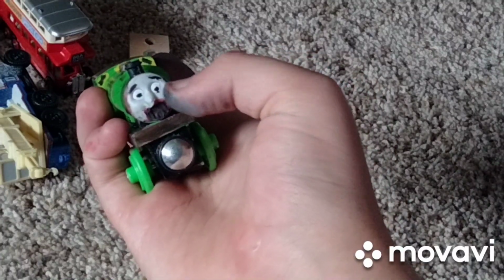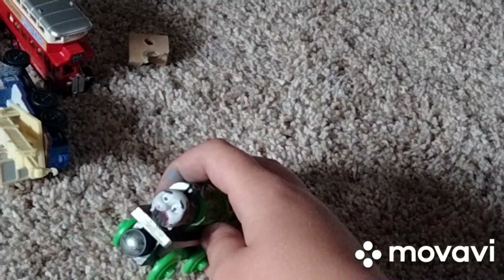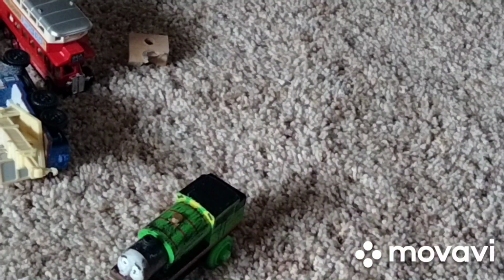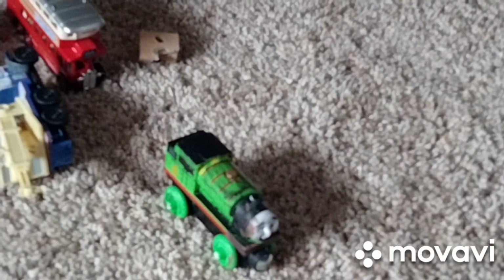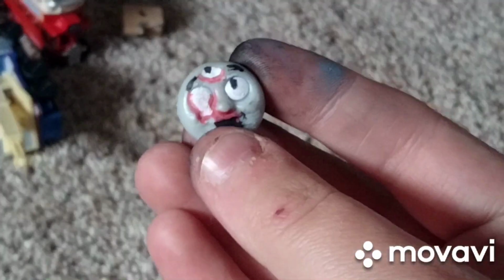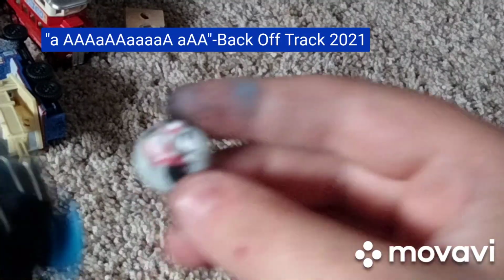Custom SODOR FALLOUT Thomas, Percy, and James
Jo mama